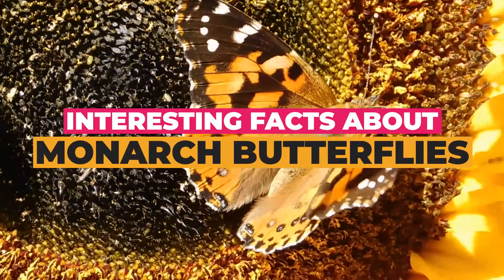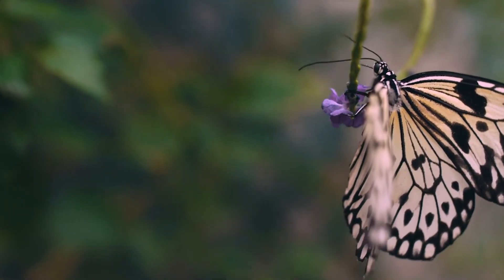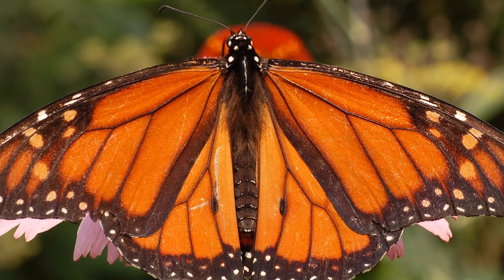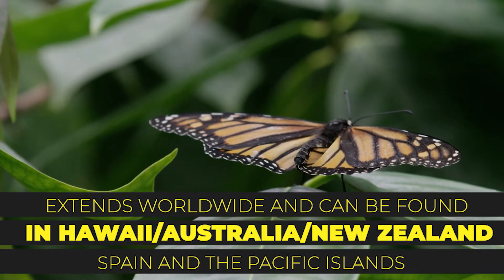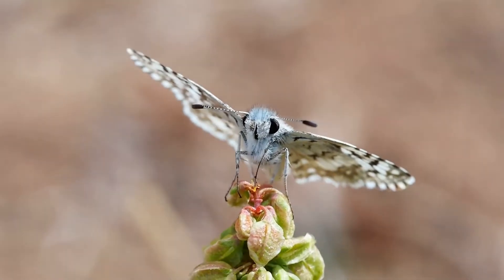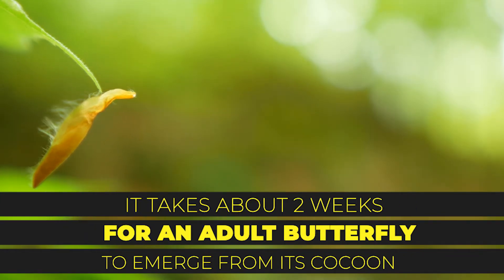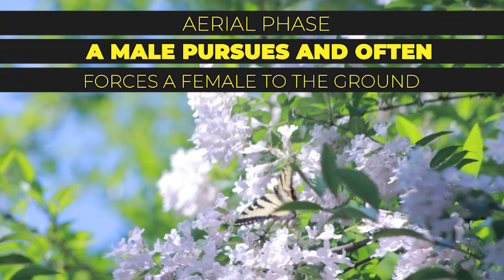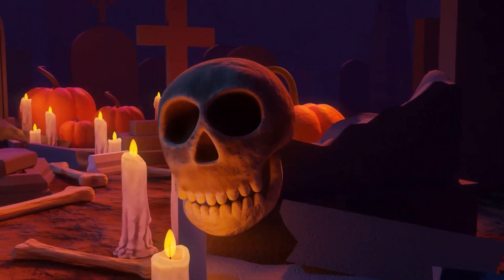MONARCH BUTTERFLIES ARE AMAZING! INTERESTING FACTS VIDEO!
MONARCH BUTTERFLIES ARE AMAZING!  BUTTERFLIES ARE A SYMBOL OF TRANSFORMATION/GROWTH AND NEW BEGINNINGS. THESE BUTTERFLIES JOURNEY AND BEAUTIFY THE WORLD WITH BRILLIANT COLORS. THEY BRIGHTEN OUR WORLD. DONT LET THESE BEAUTIFUL INSECTS GO UNNOTICED.